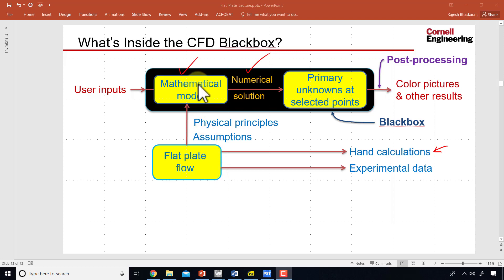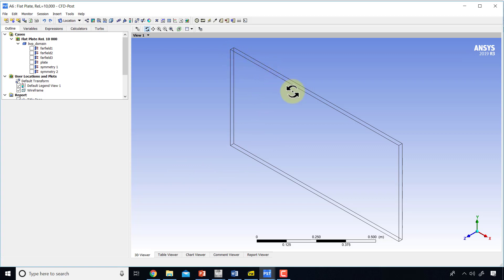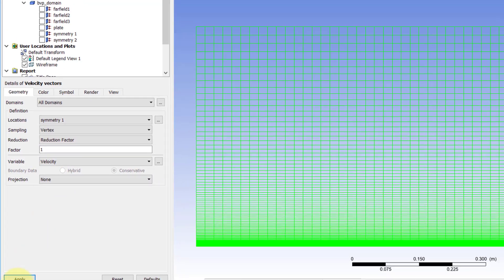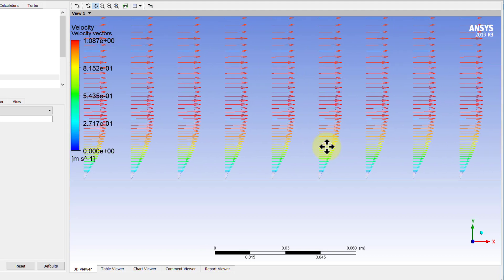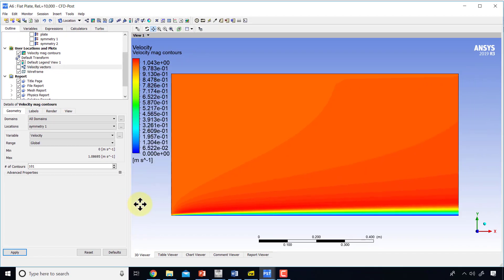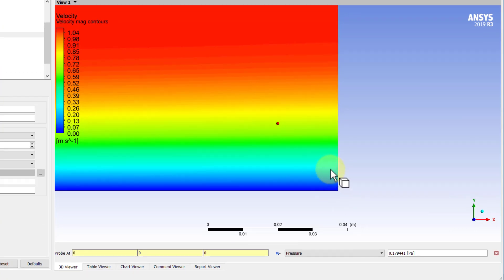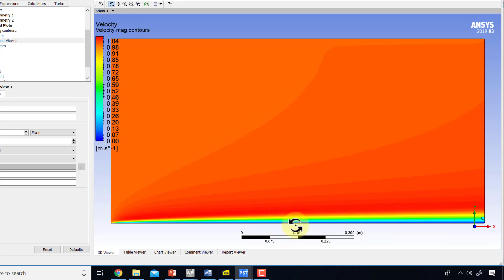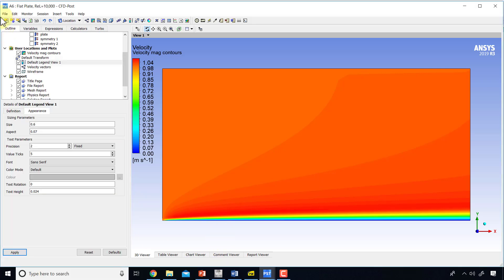Flat Plate Laminar Boundary Layer Using Ansys Workbench — Plot Velocity Vectors and Contours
This video shows how to create contour plots in Ansys CFD-Post. First, we will plot velocity contours and velocity vectors. This video is part of the Ansys Innovation Course: Flat Plate Laminar Boundary Layer Using Ansys Workbench. To access this and all of our free, online courses — featuring additional videos, quizzes and handouts — visit Ansys Innovation Courses This SimCafe Course was developed by Dr. Rajesh Bhaskaran, Swanson Director of Engineering Simulation at Cornell University, in partnership with Ansys. Cornell University also offers a Fluid Dynamics Simulations Using Ansys online certificate authored by Dr. Rajesh Bhaskaran.